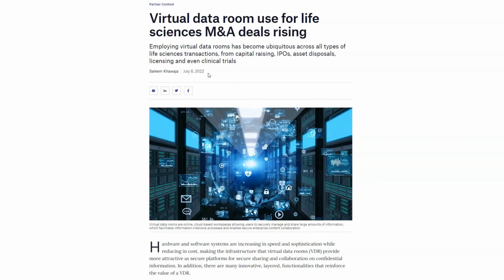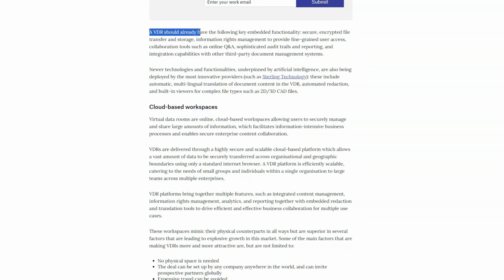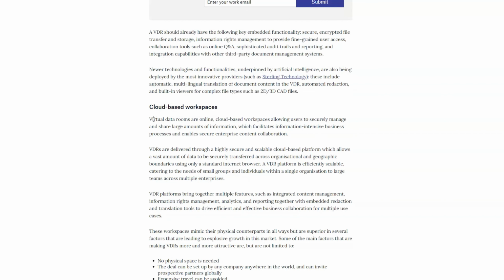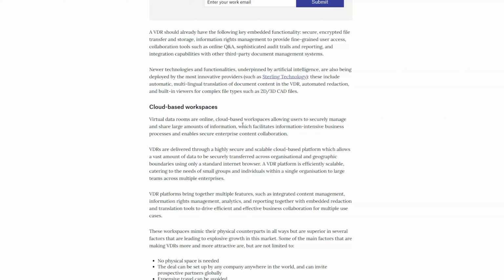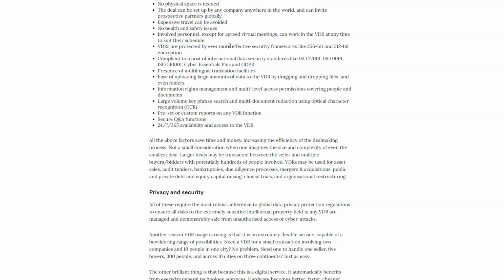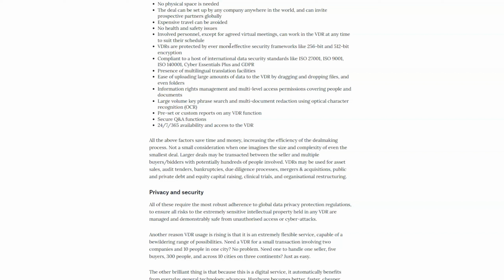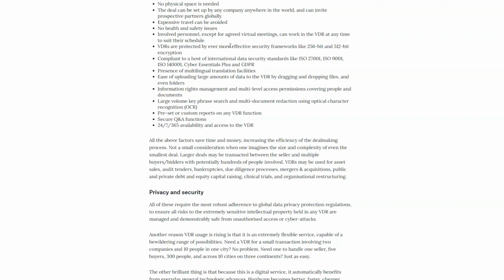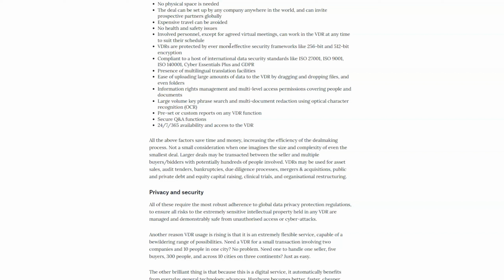What is a Data Room for Investors and What to Include? ||Virtual Room || Environmental Engineering 3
firestore search query,
splunk log collector,
behavioral data collection,
adobe data collection,
artemis data collection,
collecting customer information,
ekm insight data collection,
consumer data collection,
ediscovery collection,
bright data collector,
customer data collection,
open data kit,
data collection companies,
data collection agencies,
best way to collect data,
automated data collection system,
automated data collection,